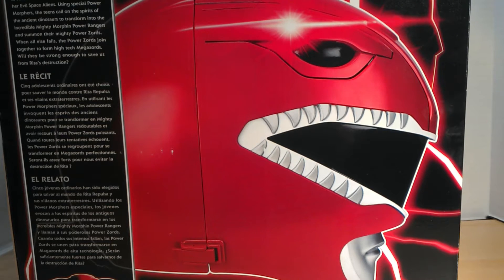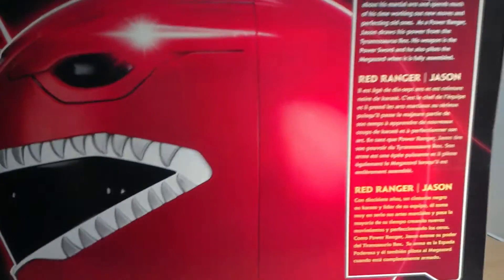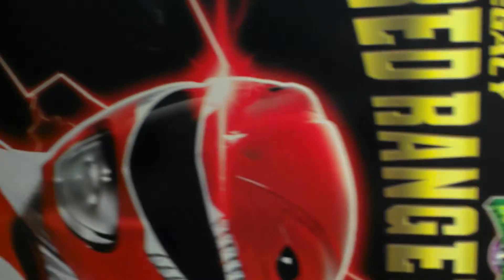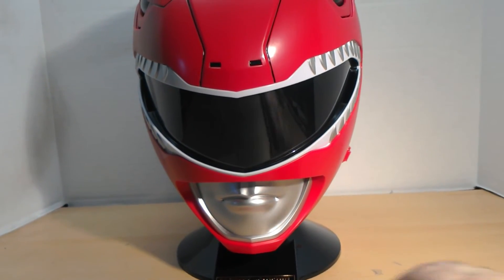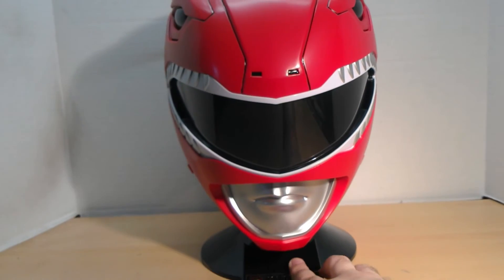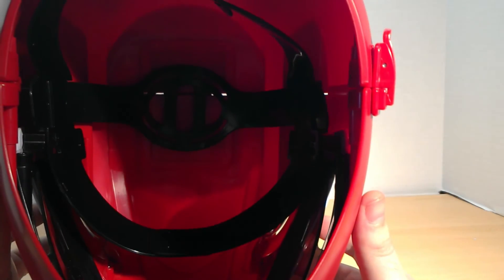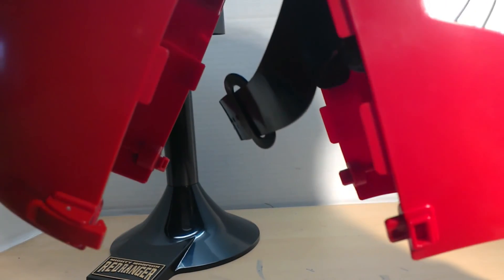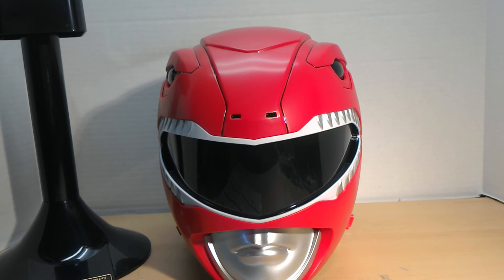POWER RANGERS - BANDAI - LEGACY RED RANGER HELMET - UNBOXING AND REVIEW!!!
Today, in the TOYLAND, we are looking at something M has wanted for many years... an officially licensed Mighty Morphin Power Rangers helmet replica!!